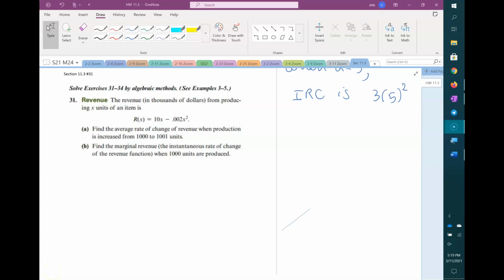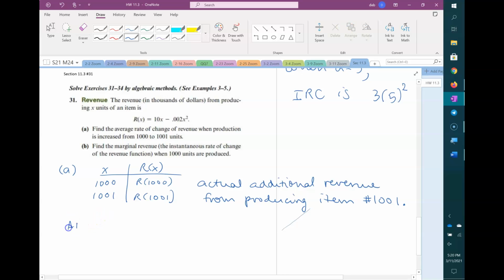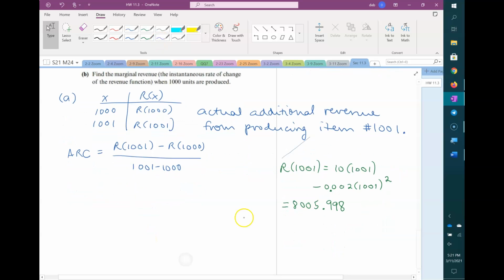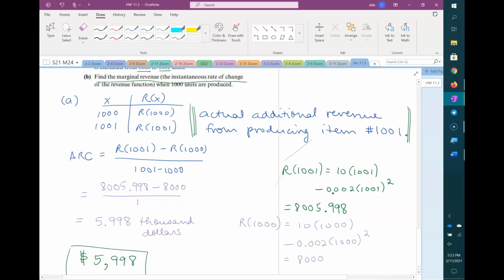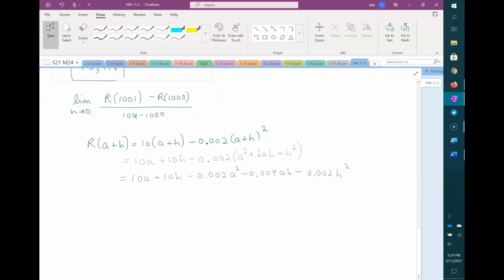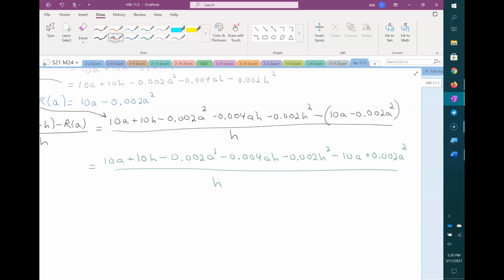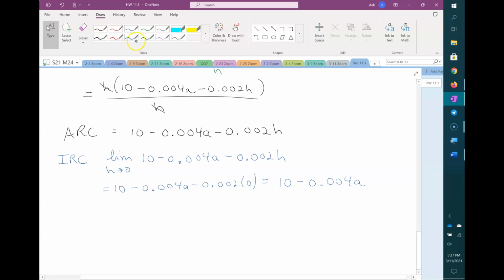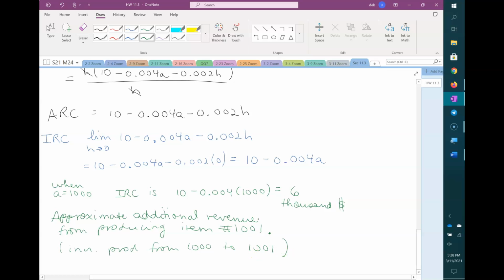S21 M24 Sec 11.3 #31